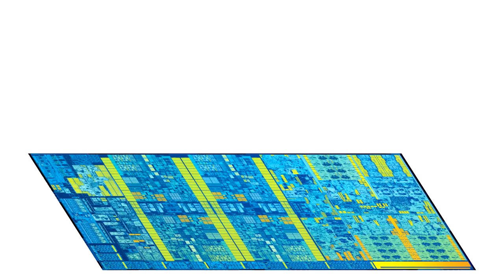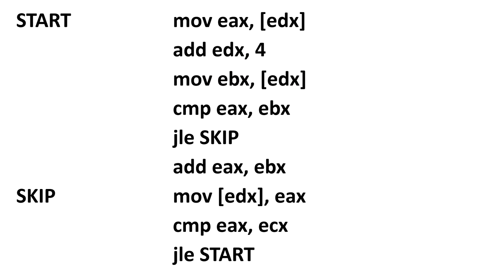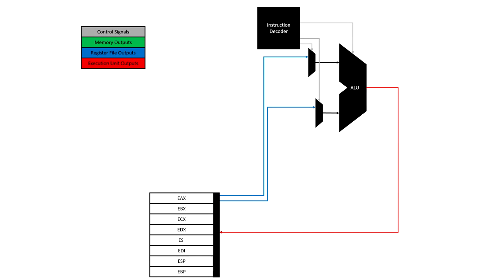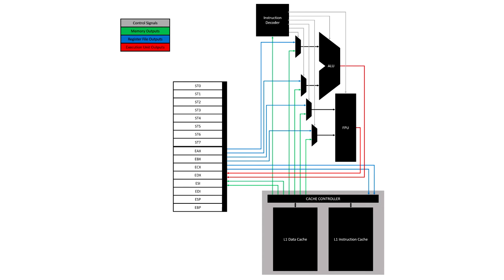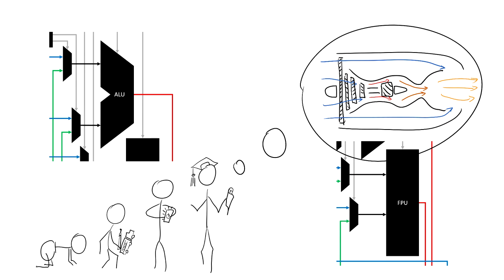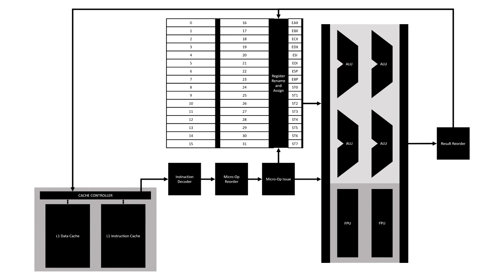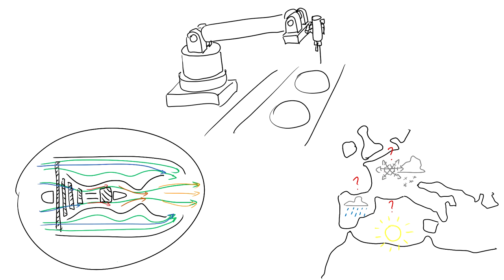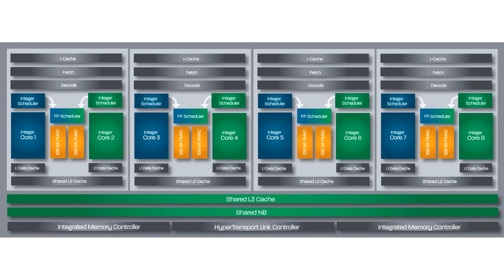Performance - Cores and Threads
We've all heard and read the words, four cores! Eight threads! Well, here is what all that means.